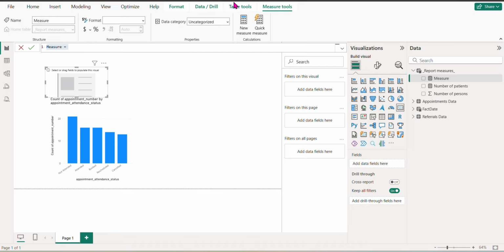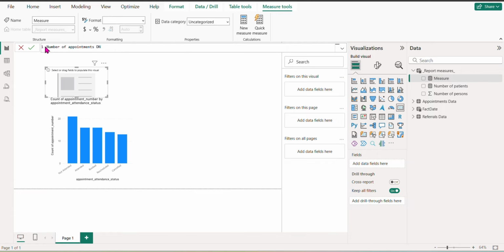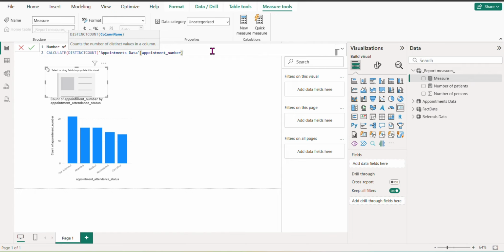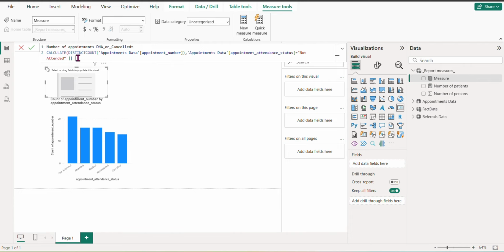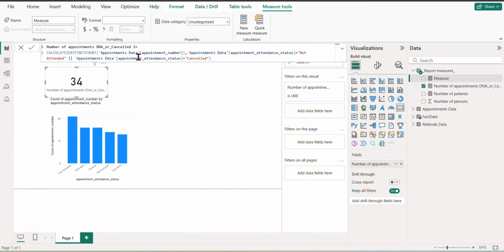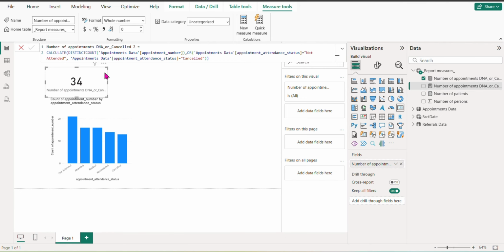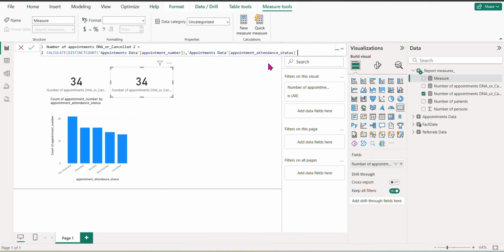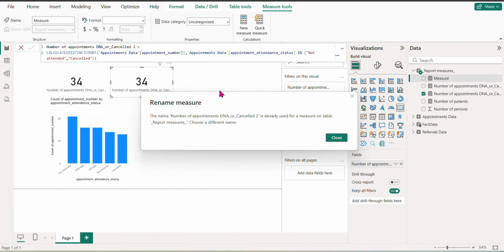OR vs IN vs || in Power BI DAX — Most People Get This Wrong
Master the OR function in DAX with this practical tutorial for Power BI! We'll demonstrate three distinct ways to use this powerful function, helping you build more robust reports. Learn to effectively apply these essential logical functions to enhance your data models.